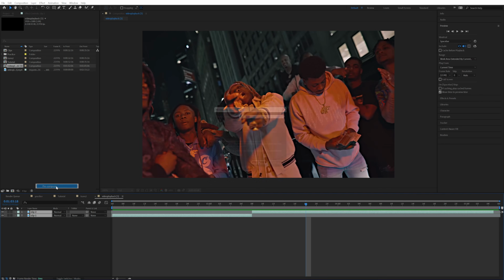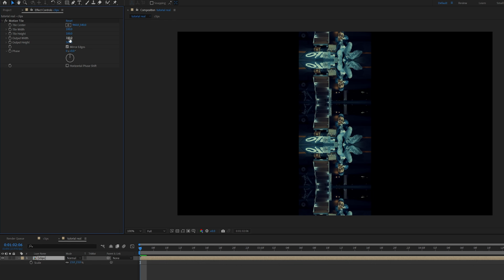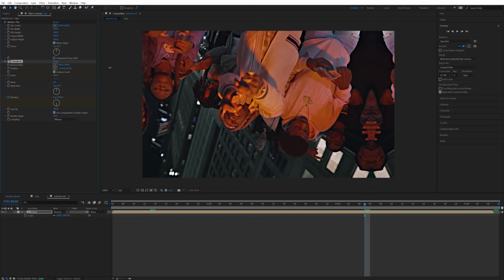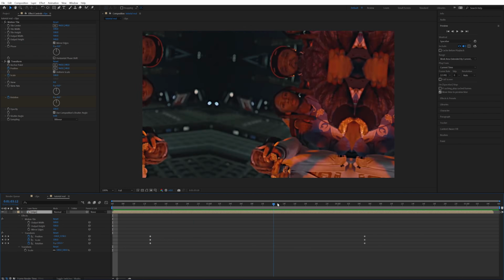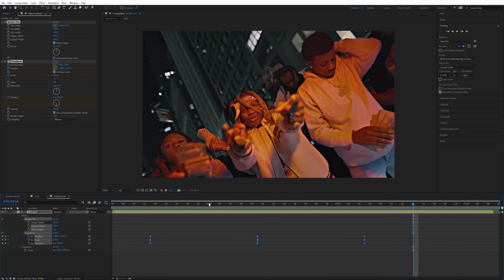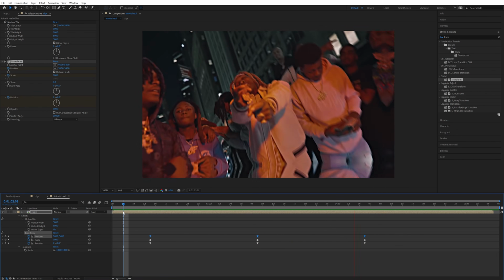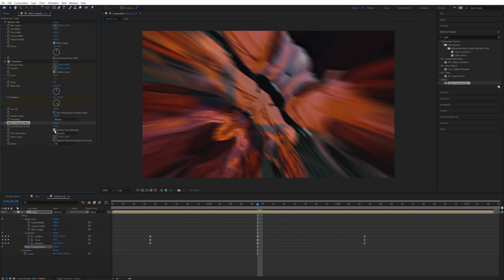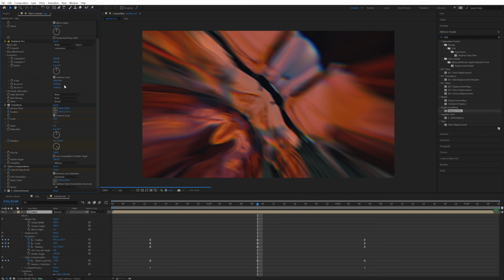I Made The SMOOTHEST TRANSITION With ONLY 2 EFFECTS!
Support me:
PURCHASE MY PACKS & PRESETS

TIMESTAMPS:
0:00 - Music video transition
0:35 - Motion Tile
1:25 - Transform
3:11 - Optics Compensation
3:50 - S_Distort
3:56 - Displacer Pro
4:06 - PC Explodes